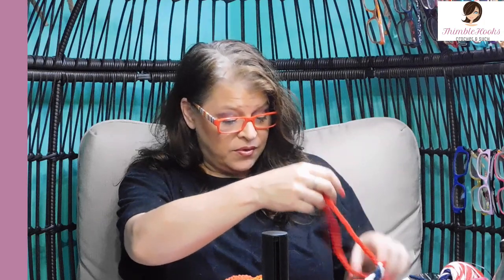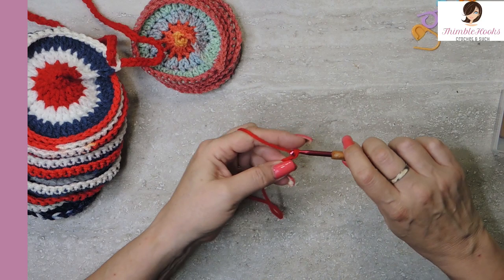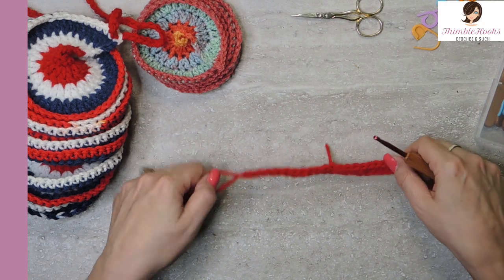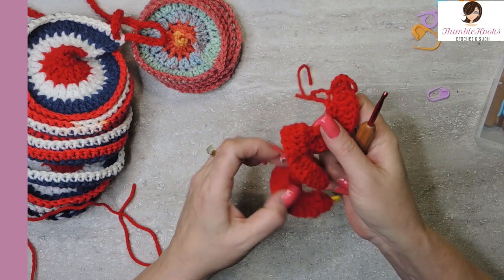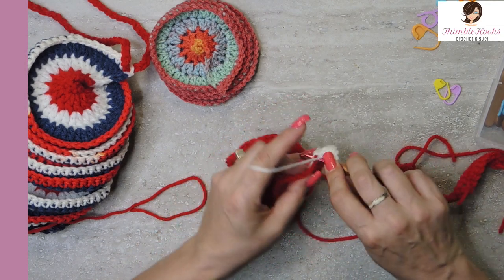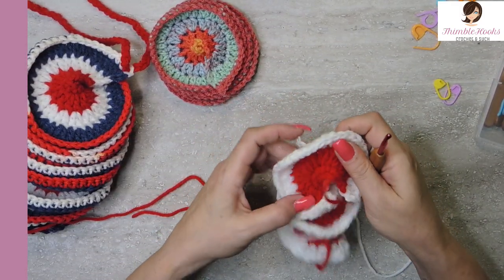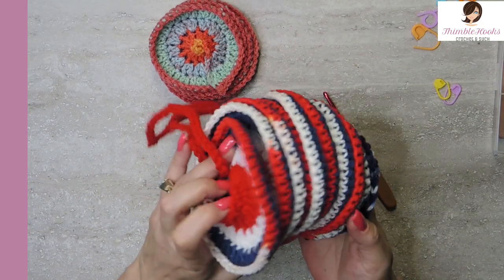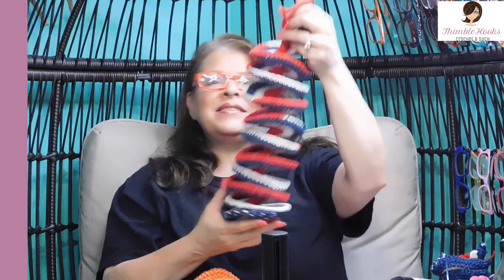EASY WIND SPINNER / Crochet Tutorial / Totally Customizable New Design / How to do it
Today I show you my new totally customizable wind spinner.
It is appropriate for any skill level.
Make it as long as you want and out of the yarn you want.
In this version I have even attached a cute little 3D heart.

It is interesting to me that these are called Wind Spinners.  When I was growing up the exact same thing was called a Whirly-Gig.  There were these Whirly-Gigs, as well as wooden animals with spinning arms that you put in your garden.  Both were Whirly-Gigs.  The garden Whirly-Gig and the porch Whirly-Gig.  I guess time moves on... 😉 ThimbleHooks - "The hardest working crocheter on YouTube"